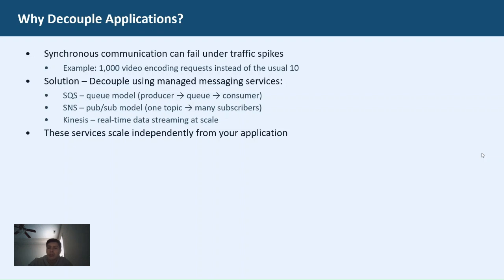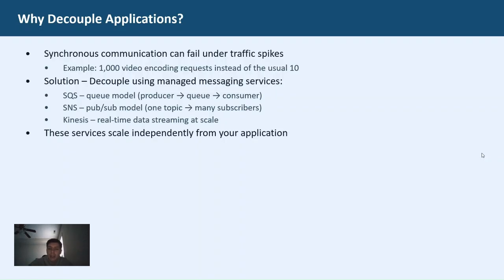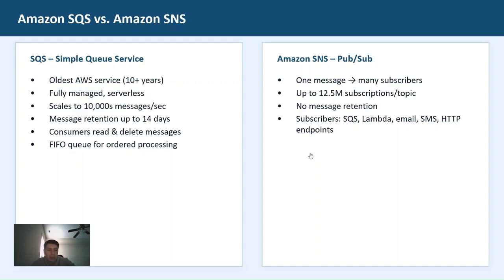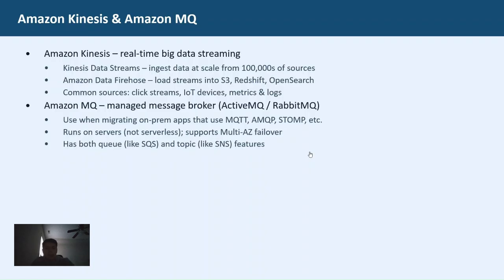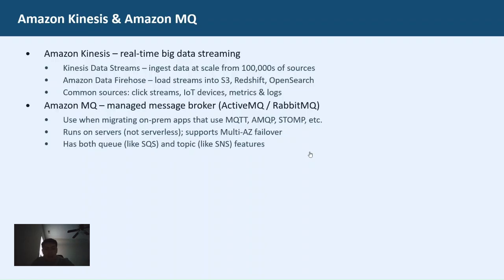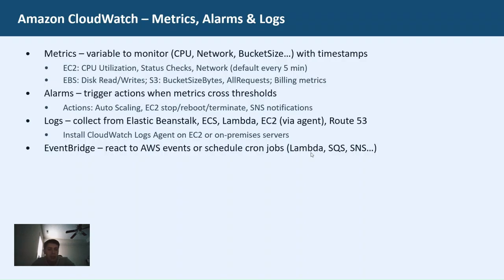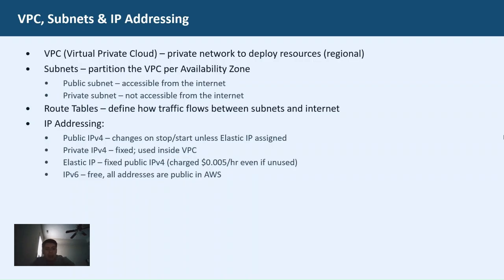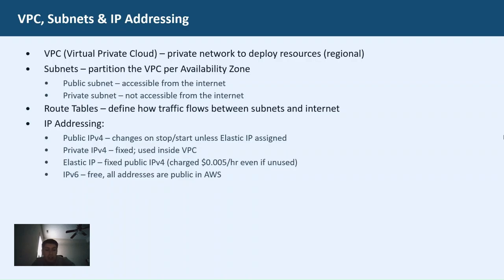AWS Cloud Integration, Monitoring & VPC